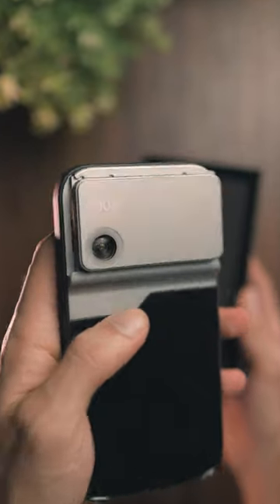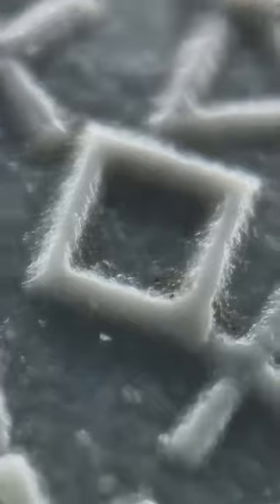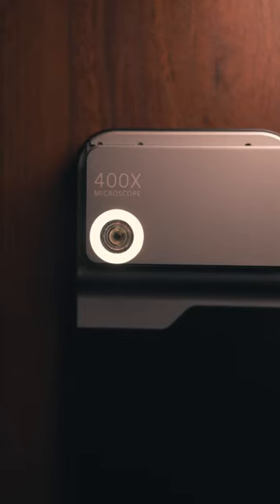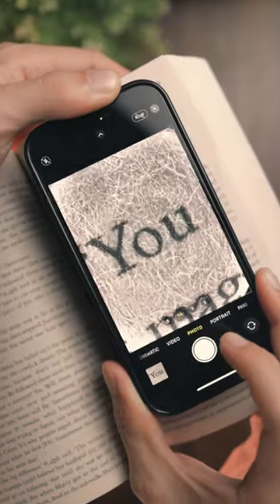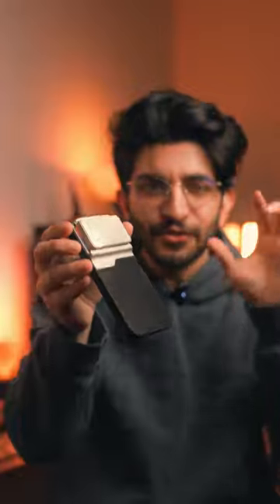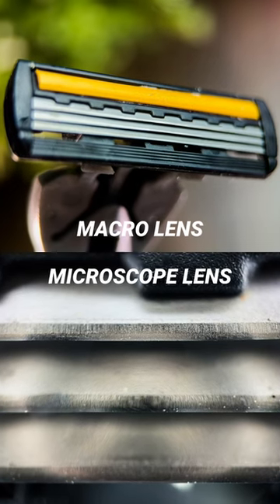400x Microscope Lens Case for your phone - iPhone 14 Pro!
400x Microscope Lens for your phone! 🤯

This has gotta be the most random and unique phone case and lens I’ve ever tried. Not sure about the exact brand, but I believe there’s a bunch of cases just like this online 🤔

Just search for 400x Microscope Lens

Shot using the @apple iPhone 14 Pro RAW 48MP 📸